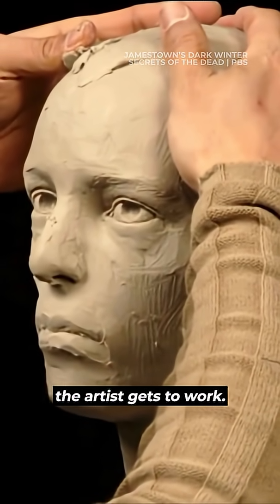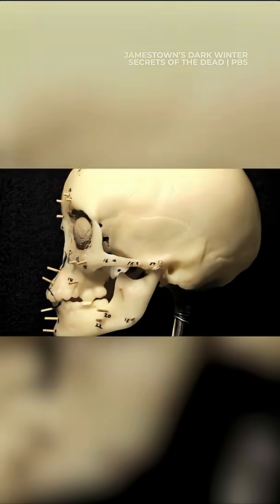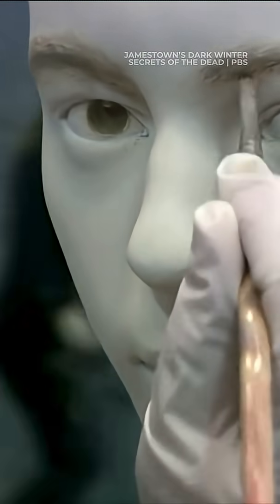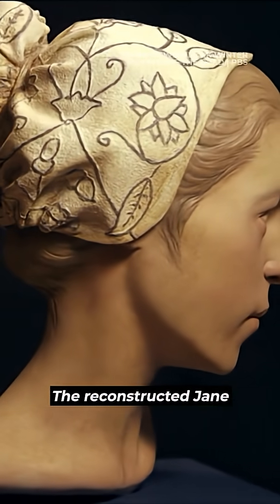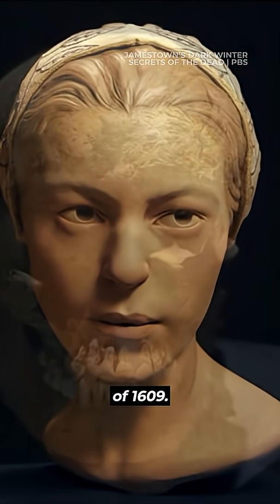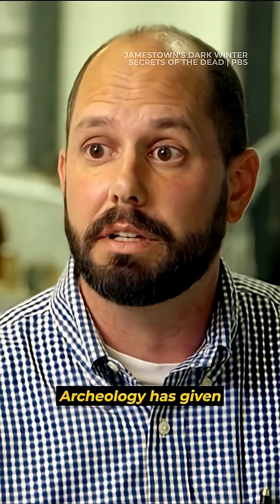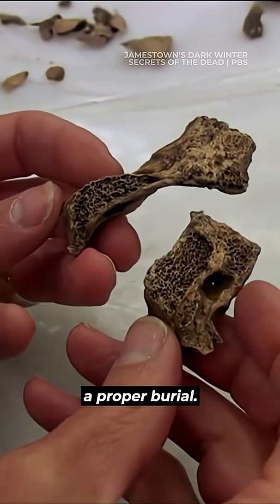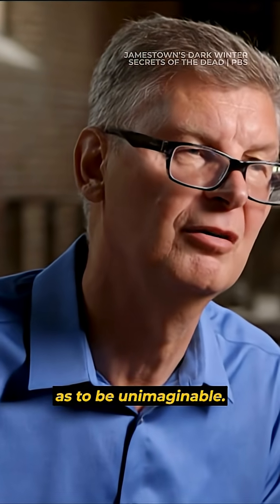Recreating Jane: The 14-Year-Old Victim of Jamestown’s Cannibalism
Using a reconstructed skull, archaeologists and artists have recreated the face of Jane, a teenager who lived and died in Jamestown during the harsh winter of 1609.

Watch Secrets of the Dead: Jamestown's Dark Winter on PBS.org or the PBS App.